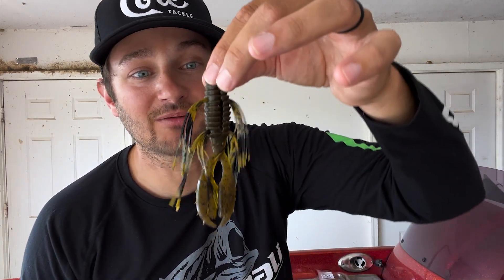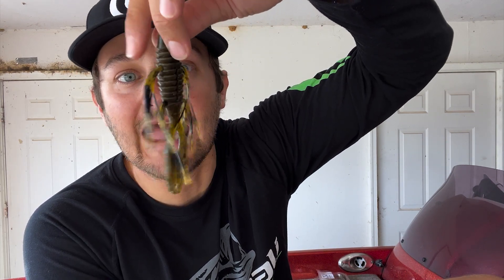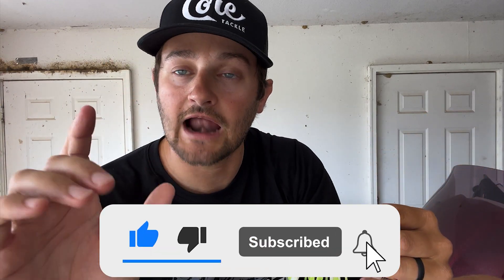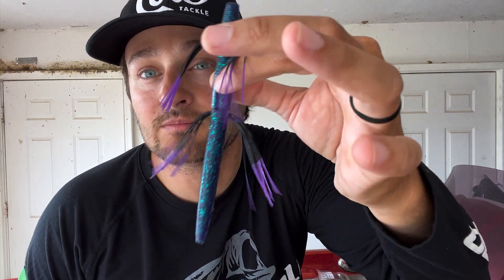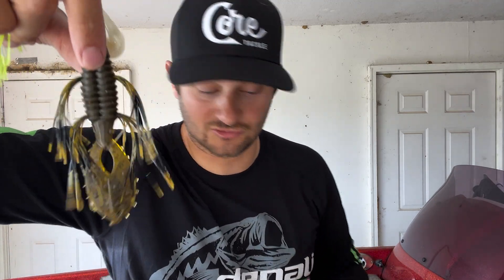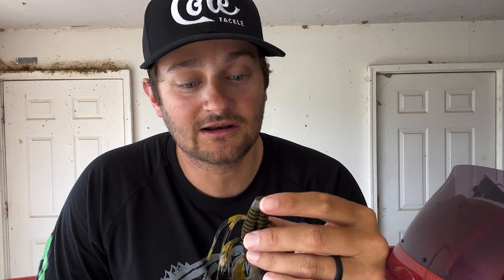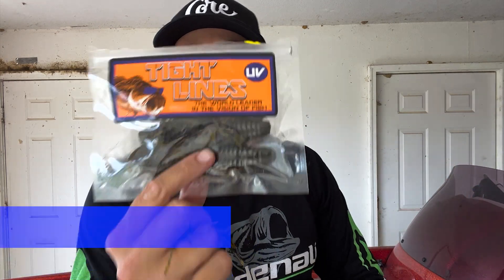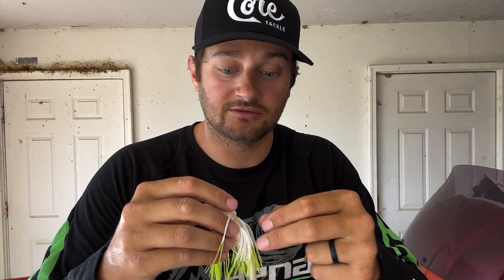Gimmick Or Not? Are These Baits The Future Of Fishing?